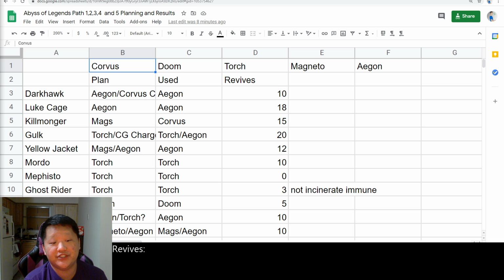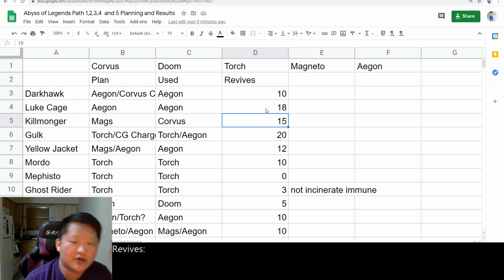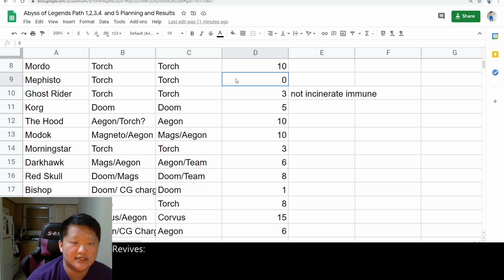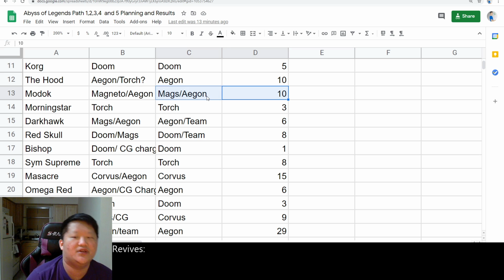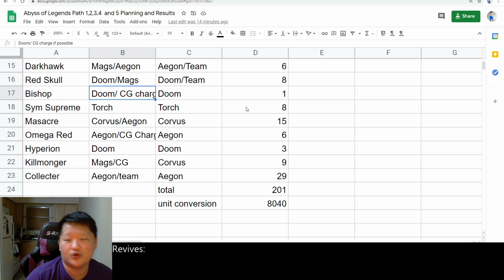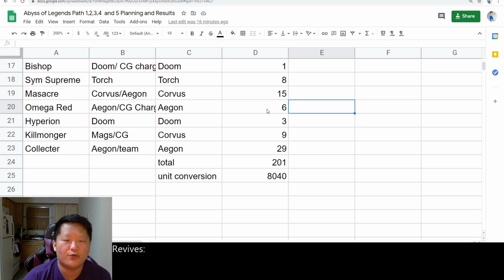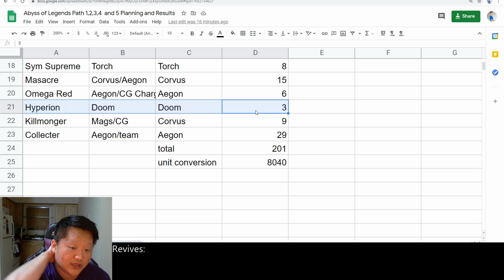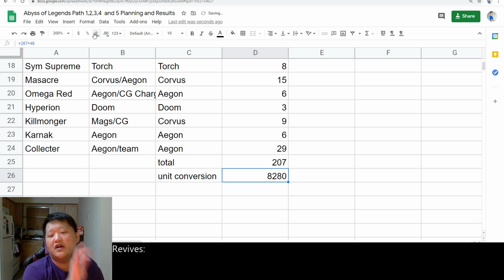Post-Run (Path 4) Abyss of Legends What I Learned - MCOC